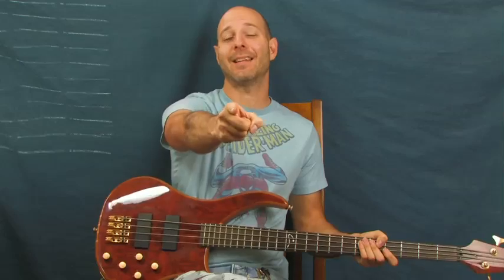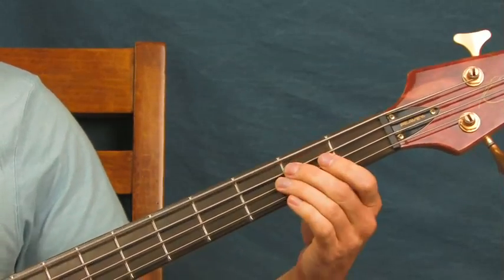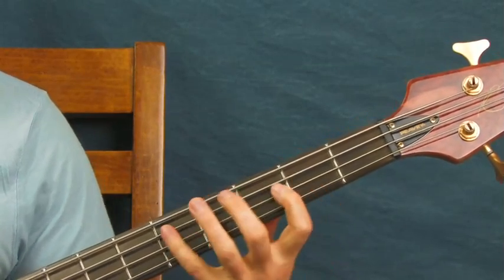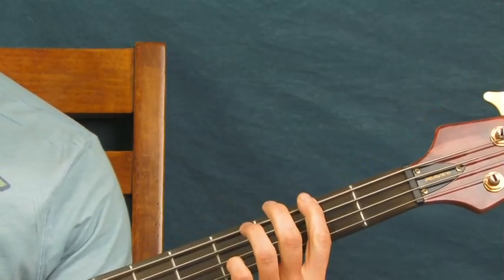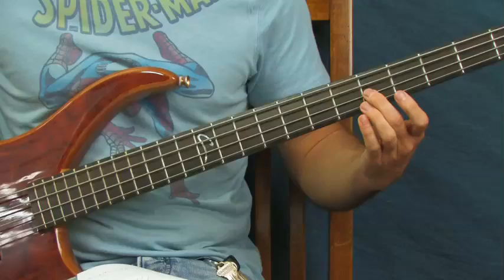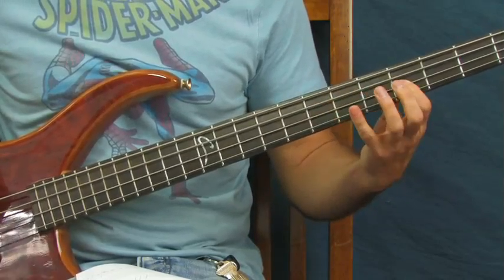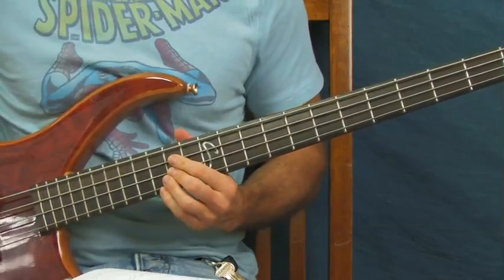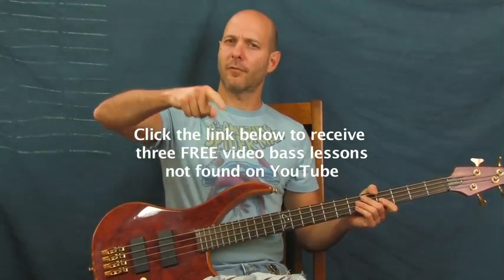bass guitar songs lesson steady as she goes the raconteurs